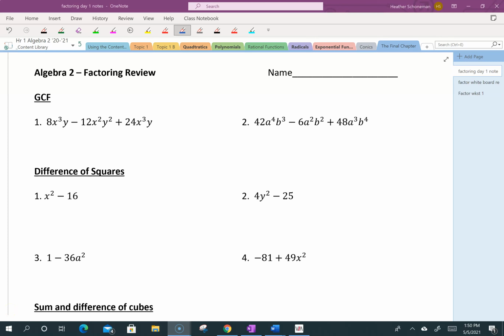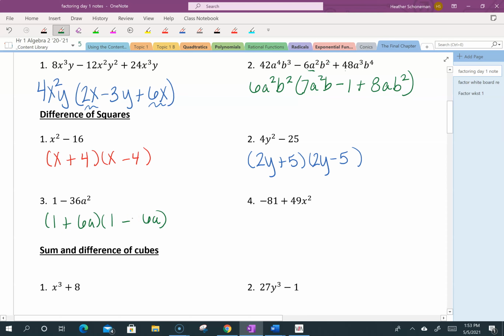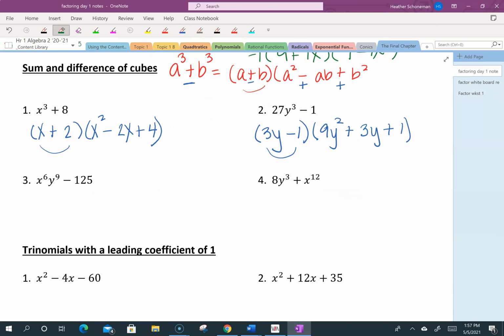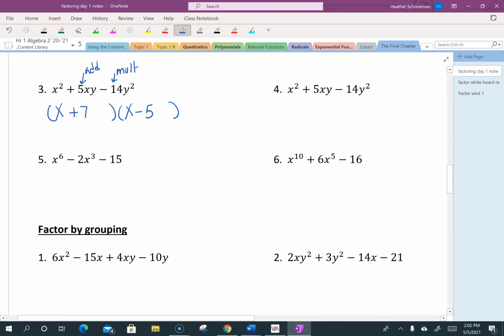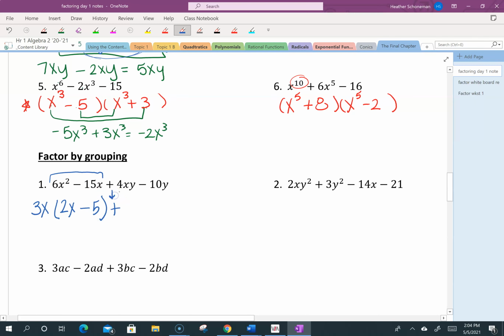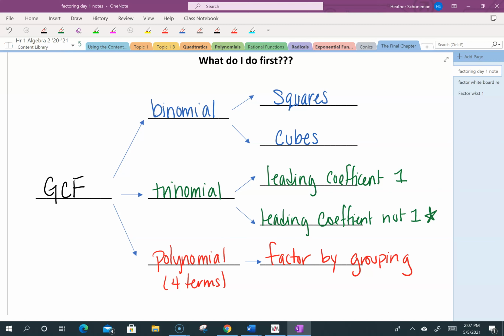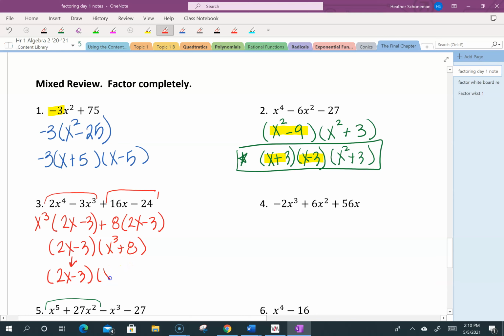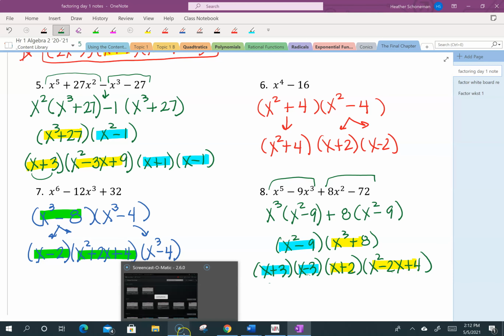factor day 1